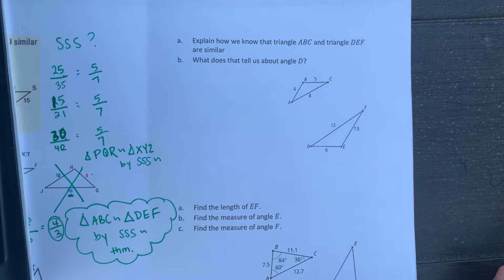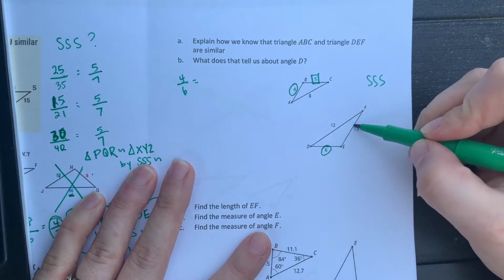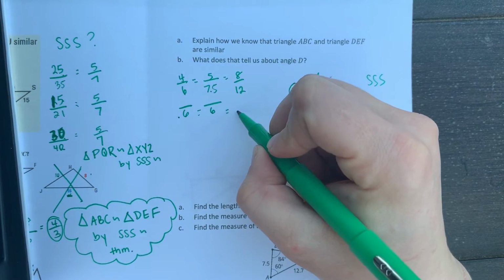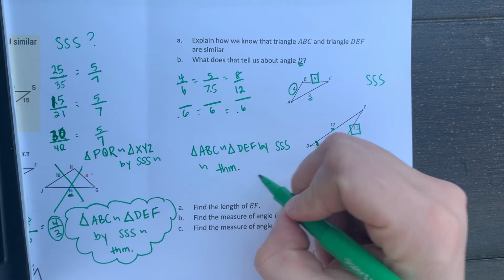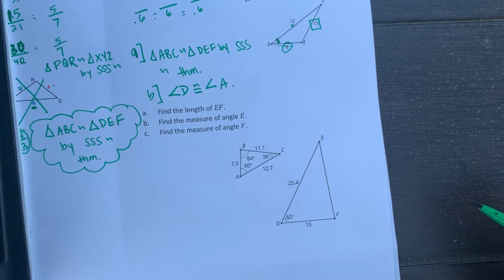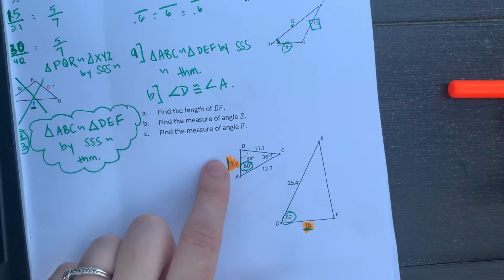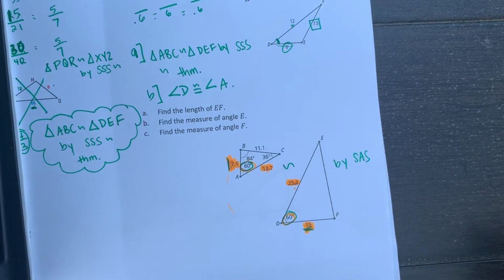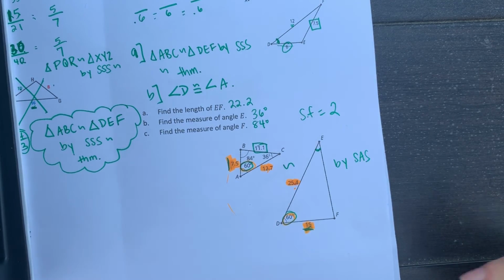April 5, 2020